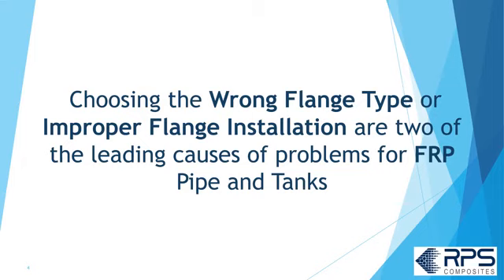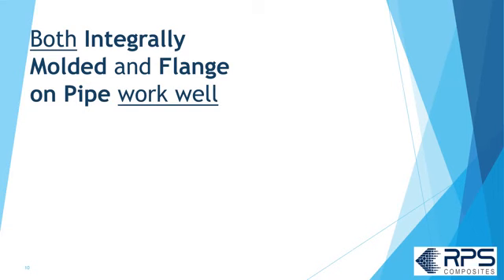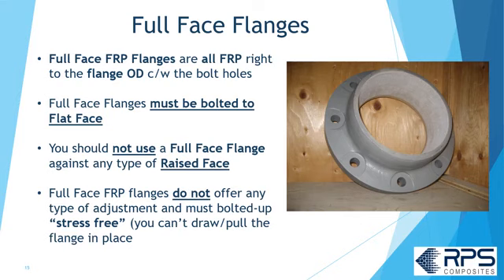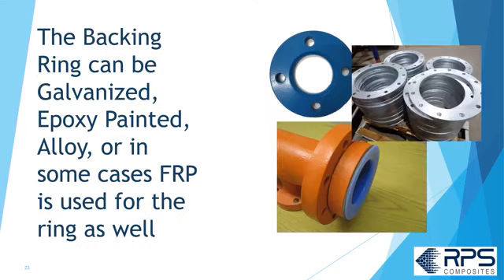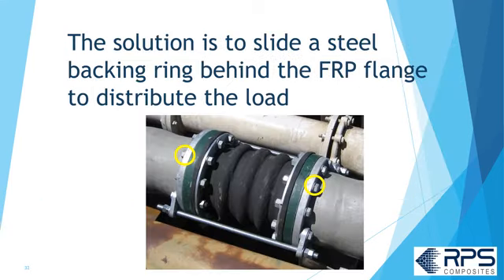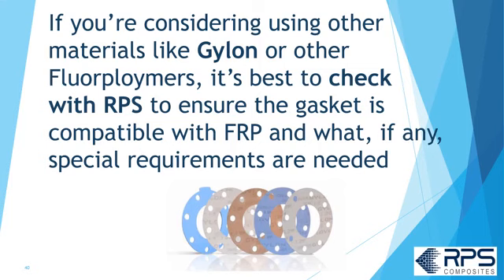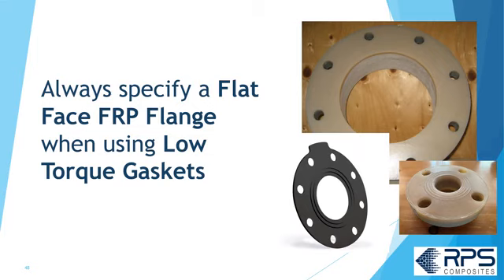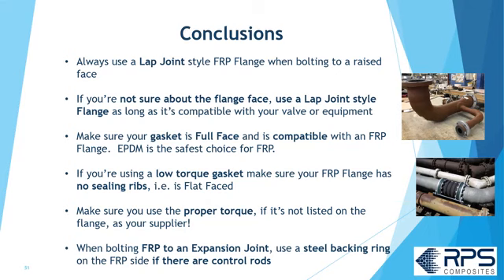Flange Options for FRP Piping Systems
Information about flanges for FRP piping systems